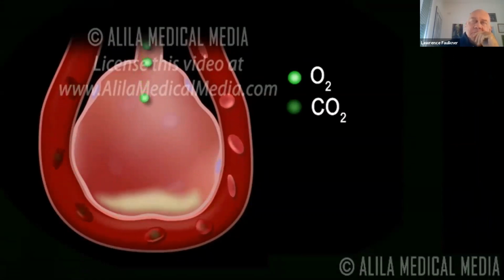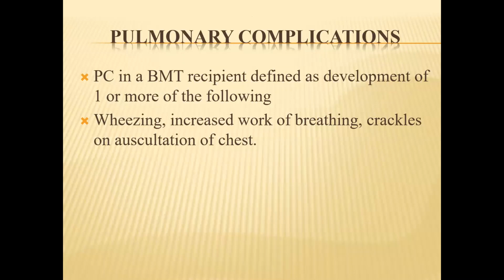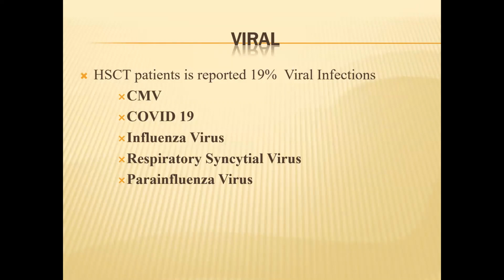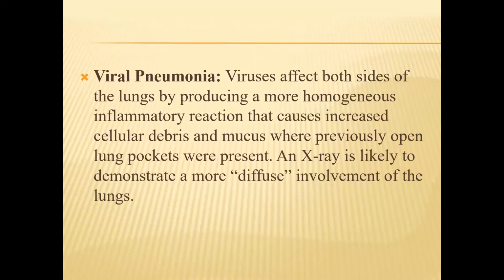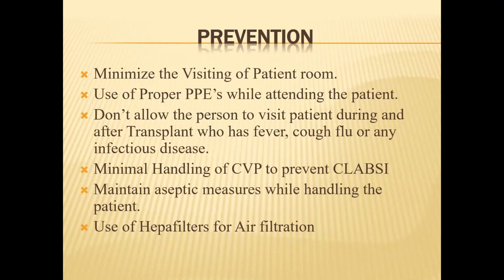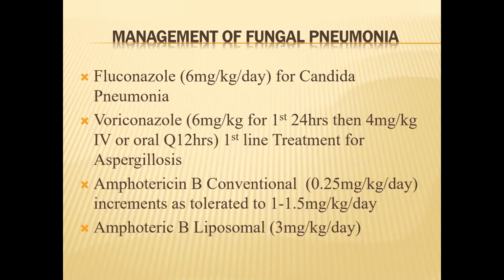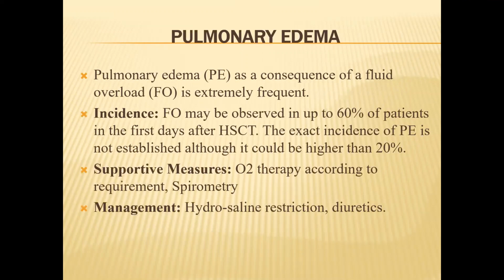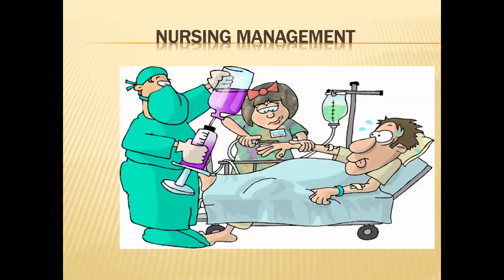9 Diagnosis and management of infectious and non infectious pulmonary complications of transplantat